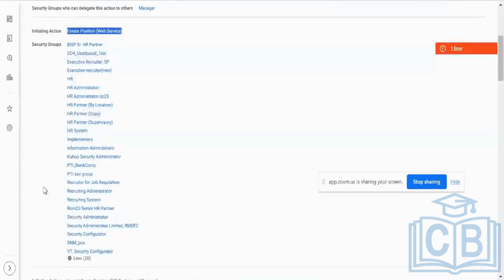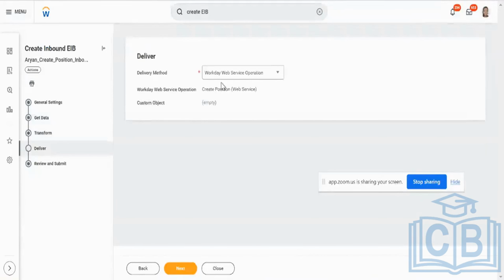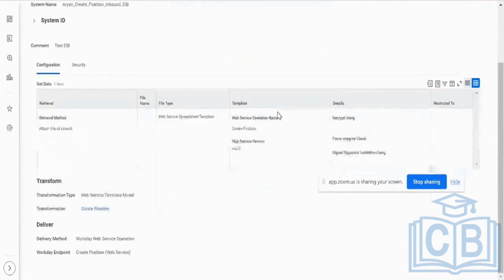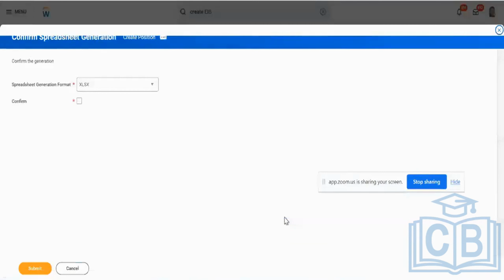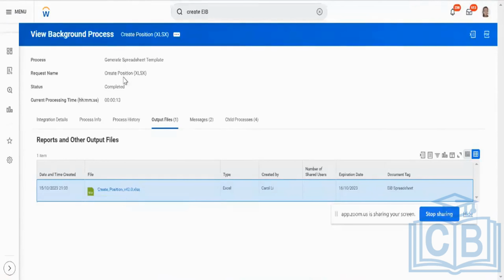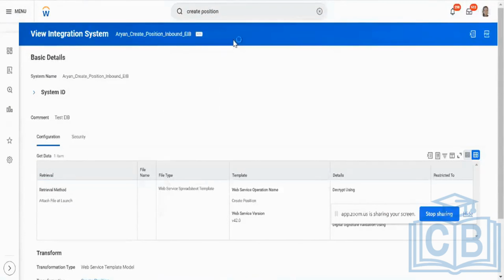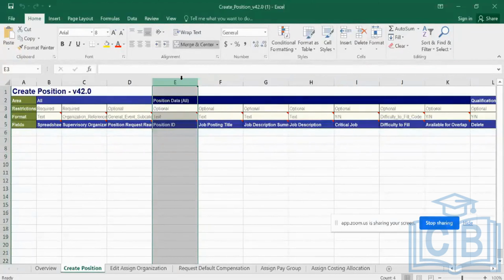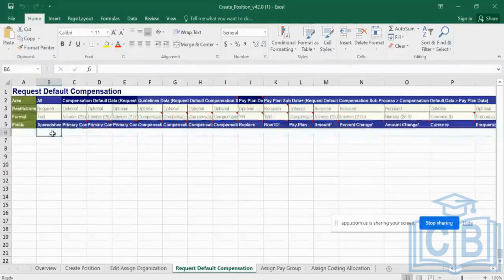Configured Workday Integration EIB System | Workday EIB Tutorial | Cyberbrainer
Our thorough and interactive tutorials will walk you through the intricacies of this powerful HR and finance software, providing you with the skills and information you need to maximize your efficiency and performance.

Prepare to enhance your career and transform your workplace with our engaging Workday training.
1. Created first inbound EIB integration system.
2. Excel-based template accessible through Integration System (INTSYS) in Workday.
3. Prior to configuring EIB process, addressing any questions.
4. Initiate EIB process by selecting template under "Launch" tab.
5. Click "Generate spreadsheet template" to initiate EIB process and monitor background task.
6. Upon template creation, download for further use.
7. EIB process streamlines creation of diverse Workday business processes.
8. Demonstrate template usage by uploading from PC.
9. Explain EIB loading process and details of required field completion.
10. Develop new demonstration template, share with audience by end of day.

workday tutorial
workday course
workday certification
workday training